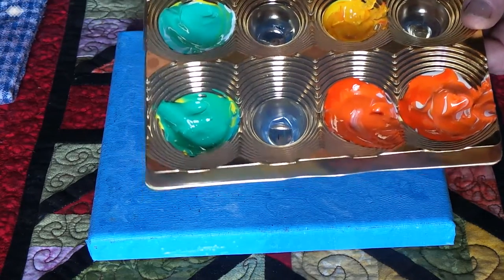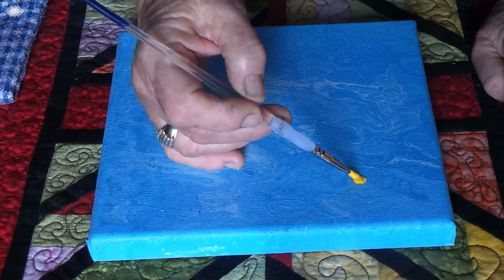Orange Fluffy Flowers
Fluffy Flower painting on dry background By Kathie Ryan
Please join our facebook group Australia Art Dreaming
All of the paints are...Acrylic Crafty Colours purchased from Bunnings
The back ground for this painting;
Medium blue
Light Blue
White
Pouring medium with floetrol
NO silicon.
The flowers;
Orange mixed with white
Orange mixed with white and gold
Light green and medium green
NO pouring medium or flotrol, the flower paints are as they came from the tubes….
Paint consistency is determined by the technique you are creating, for instance tree ring pours and string pulls need a thicker consistency. Thicker paint should flow from the stick in a continuous stream leaving a mound on top of the paint for a brief second or two.
Thinner paint should flow from the stick and disappear into the cup without leaving a mound. Some other techniques need a thinner consistency like Dutch pour, e.g.: blowing paint with a hair dryer, puddle pours, flip cups, paint injecting just to name a few. The paint should run off the stick in a continuous stream and not leave a mound on top of the paint in the cup, it disappears into the paint immediately.
My mixing recipe is paint and P.V.A pouring medium. The ratio of pouring medium to paint differs depending on the amount of paint and the consistency your require for the technique you are about to complete.                                                                                                                                       Any brand of pouring medium is good and you don't need much at all.
My pouring medium is… 1 liter of P.V. A glue to 350 mils water, to this I add 350 mils of Floetrol…. That is approximately (34ozs PVA + 12ozs water + 12ozs floetrol).                                                     1 part paint to 1part poring medium.
Then if you need thinner consistency add very small amounts of water stirring well each time till you get the consistency you want, make sure you stir well, till smooth.

You can help me keep this channel growing with a kind donation. Thank you

Australia Art Dreaming would like to thank and acknowledge.. videezy.com.. for the starry footage.